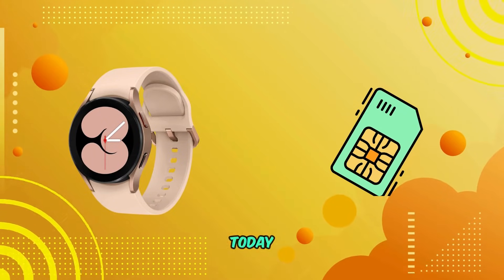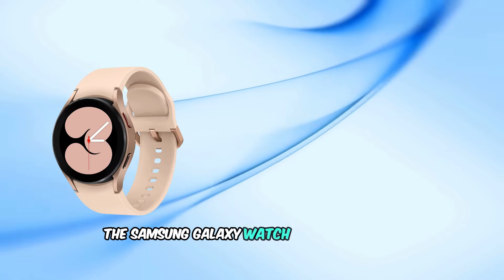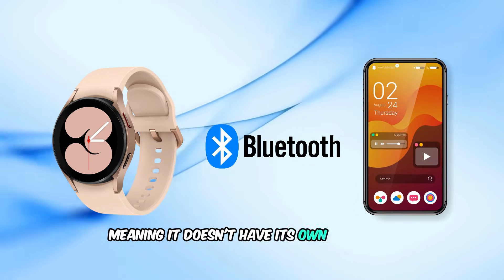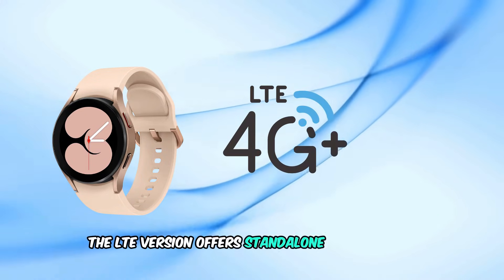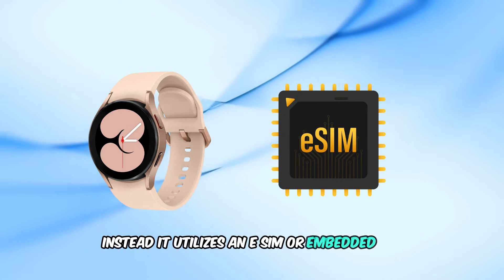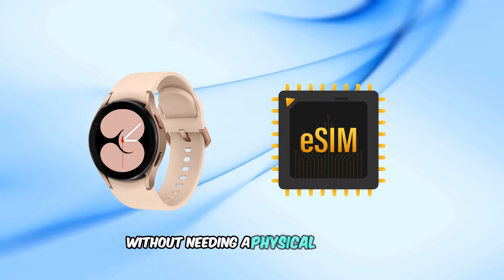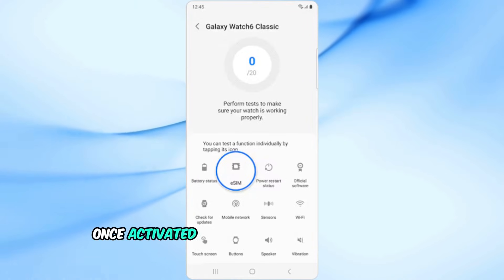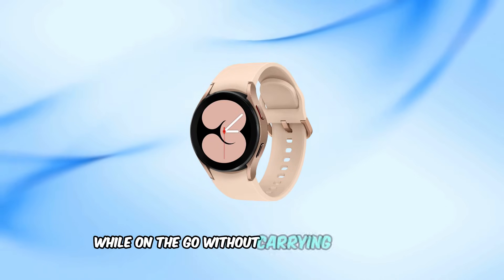Does Samsung Galaxy Watch 4 Need a SIM Card? Explained!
Wondering if the Samsung Galaxy Watch 4 needs a SIM card? In this video, we break down everything you need to know about the connectivity options for the Galaxy Watch 4, including how it works with and without a SIM card. Learn about LTE versions, Bluetooth-only models, and how to choose the best option for your needs.